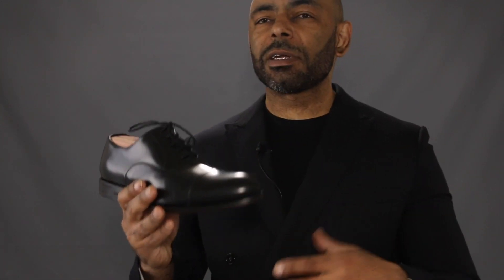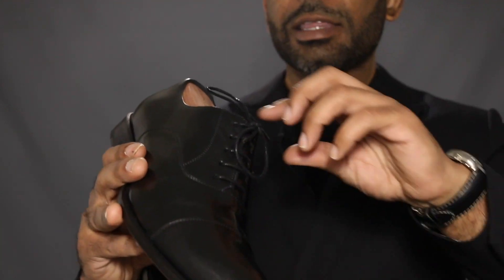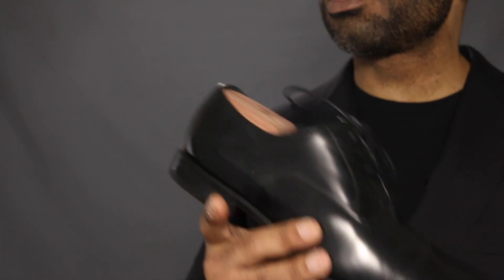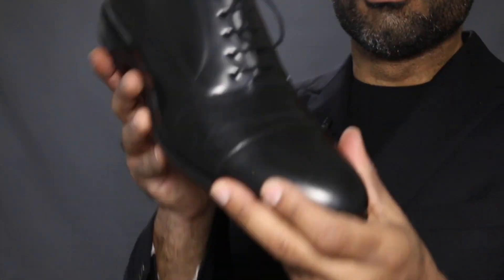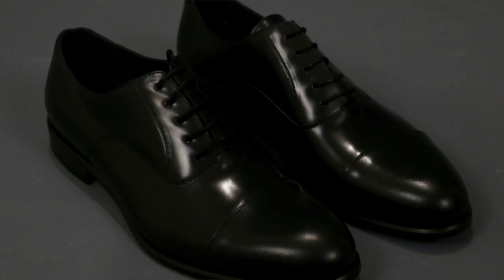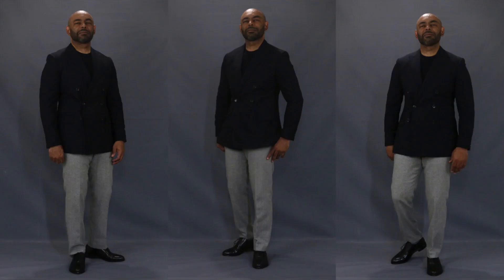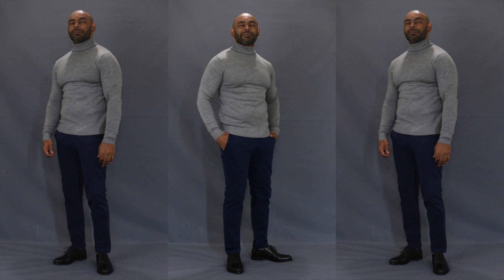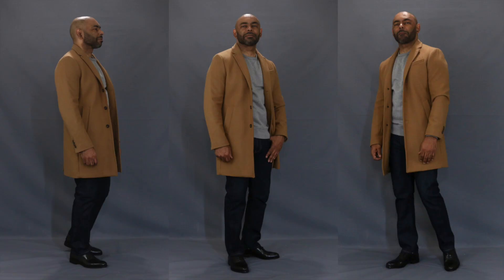How To Wear Black Oxfords The Only Dress Shoes Men Need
How To Wear Black Oxfords. In this video, Jeff from The Style O.G. shows men how to wear the most important dress shoe, the black oxford four different ways. He discusses what an oxford is and shows in a look book how to style it in various situations.